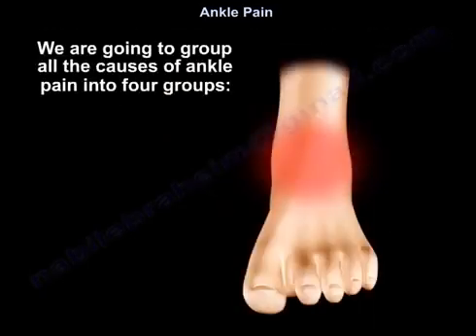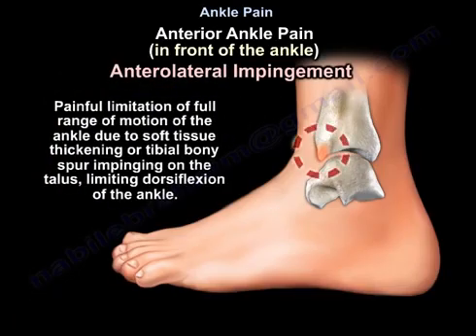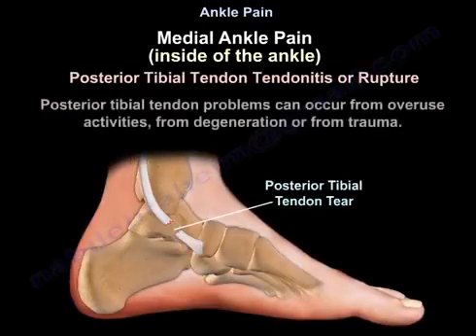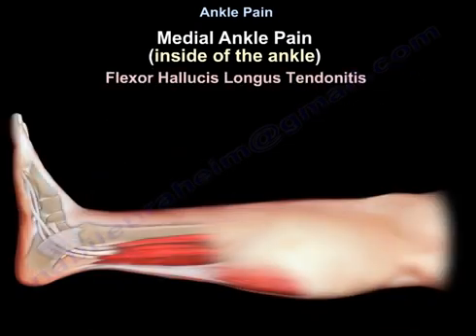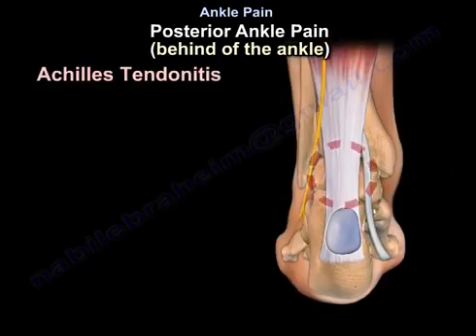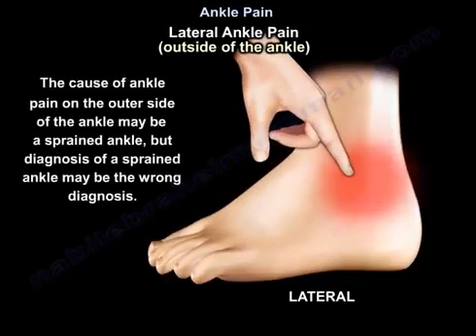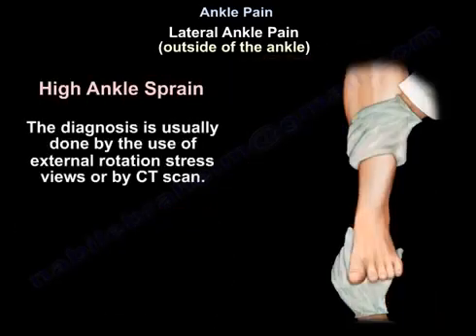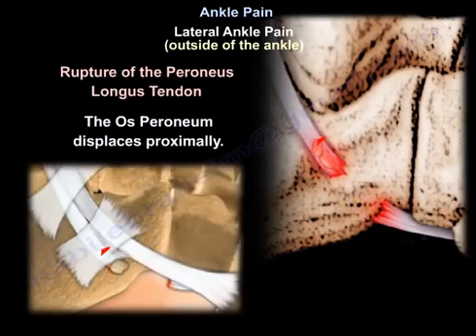Ankle Pain, causes, diagnosis, and treatment.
Common Causes of Ankle Pain
We group the causes of ankle pain into four categories:

Anterior Ankle Pain (Front of the Ankle)

Anterior Lateral Impingement: Painful limitation of ankle motion caused by soft tissue thickening or a tibial bone spur impinging on the talus, restricting dorsiflexion.
Arthritis of the Ankle: Arthritis due to injury or inflammation, diagnosed through examination or X-rays.
Osteochondritis Dissecans of the Talus: A small chip fracture inside the ankle that leads to pain, swelling, and stiffness.
Medial Ankle Pain (Inside of the Ankle)

Tarsal Tunnel Syndrome: Compression of the posterior tibial nerve causes pain and numbness on the inside of the ankle. Surgery may be needed if conservative treatment fails.
Posterior Tibial Tendonitis or Rupture: Overuse, degeneration, or trauma to the posterior tibial tendon, a key foot-supporting structure. Rupture often occurs in the hypovascular area near the medial malleolus and may cause arch sagging, flatfoot deformity, and tight Achilles tendon. Symptoms include painful swelling and inability to perform a single heel-toe raise. Ruptures are often missed.
Flexor Hallucis Longus Tendonitis: Pain, swelling, and weakness behind the medial malleolus, with reduced dorsiflexion of the big toe when the ankle is dorsiflexed. Triggering and pain may occur during toe flexion.
Posterior Ankle Pain (Behind the Ankle)

Posterior Ankle Impingement (Os Trigonum): A non-united accessory bone behind the talus, causing tenderness in the posterior lateral ankle, especially during passive plantarflexion. May occur with flexor hallucis longus (FHL) tenosynovitis.
Achilles Tendonitis: Inflammation and irritation of the Achilles tendon due to overuse, causing pain and swelling. Typically treated with therapy and eccentric exercises; surgery is rarely required.
Achilles Tendon Rupture: The tendon may rupture with age, lack of use, or aggressive exercise. Diagnosed with the Thompson test or MRI. Treatment can be conservative (early functional rehab) or surgical (approximation of torn ends). Surgical risks include infection and wound complications; conservative treatment carries a high rerupture risk.
Lateral Ankle Pain (Outside of the Ankle)

Ankle Sprain:
High Ankle Sprain: A syndesmotic injury requiring surgery, involving the ligament connecting the tibia and fibula. Diagnosed with external rotation stress views or CT scans.
Low Ankle Sprain: A common collateral ligament injury that does not require surgery. Despite the pain, patients can usually walk. Treatment includes immobilization, ice, physical therapy, and rarely surgery.
Other potential causes:
Peroneal Tendon Subluxation: Caused by rupture of the superior peroneal retinaculum.
Rupture of the Peroneus Longus Tendon: Leads to displacement of the os peroneum.
Peroneal Tendinitis
Anterior Process of the Calcaneus Fracture
Lateral Process of the Talus Fracture